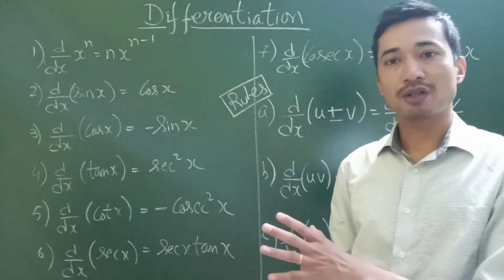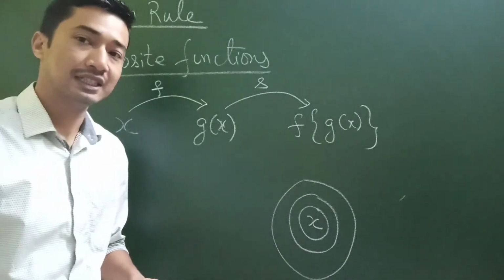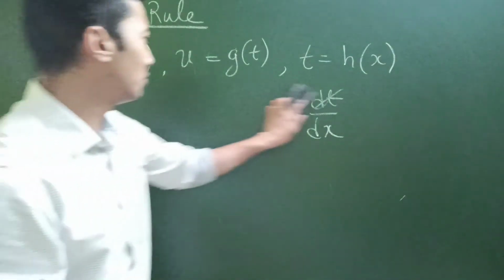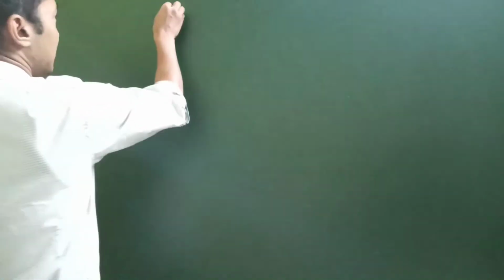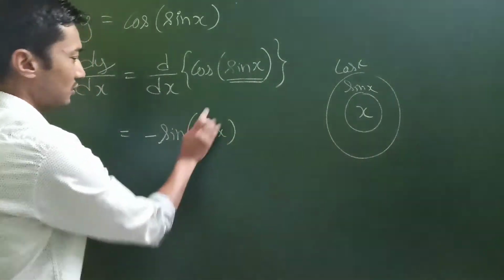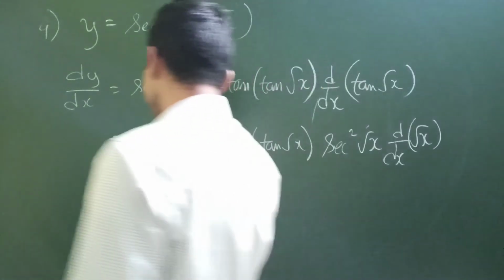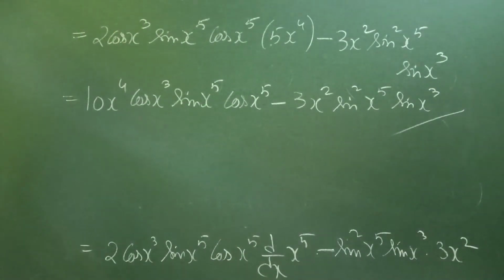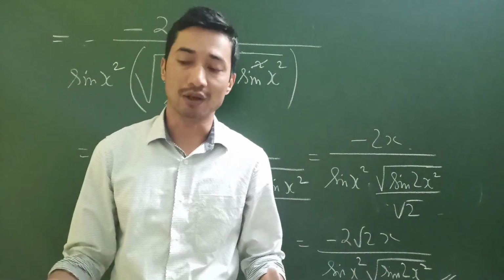How to Differentiate using Chain Rule | Ex 5.2 Solution | Class 12 | Ch 5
Introduction to ChainRule Differentiation. Solution of Ex 5.2#NCERT/NBSE.
Solution of exercise 17:30